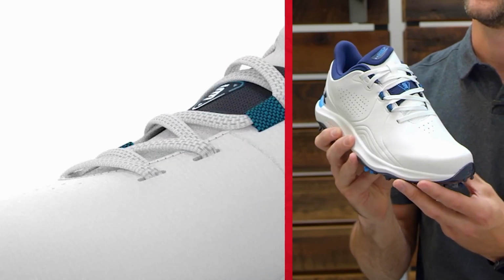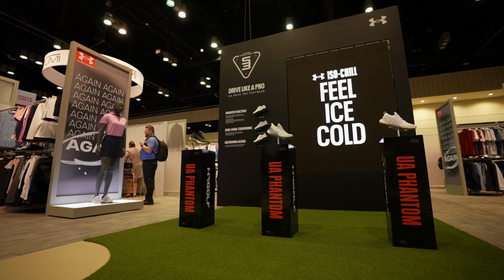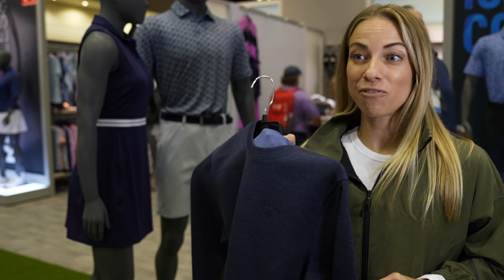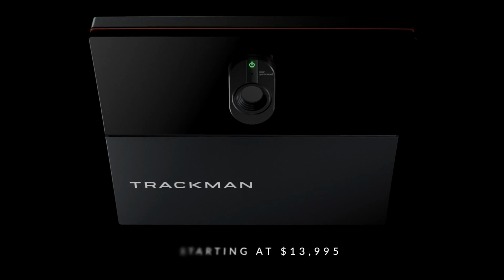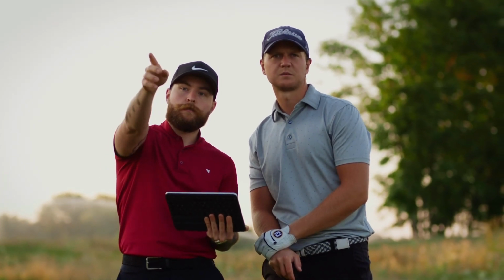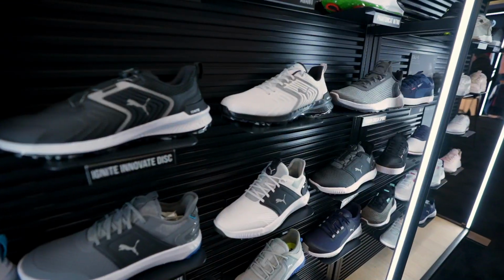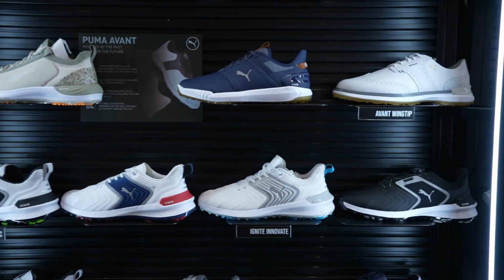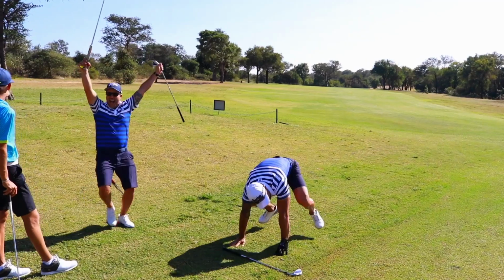2024 PGA MERCHANDISE SHOW Part 2 Prog1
Part 2 of Programme 1 from the 2024 PGA Merchandise Show in Orlando